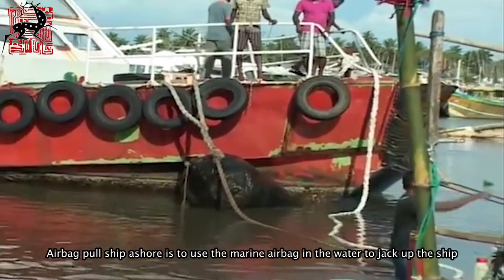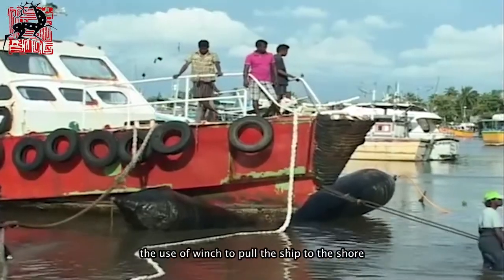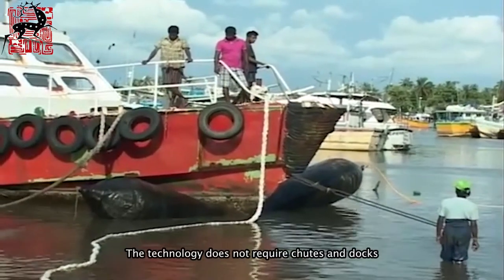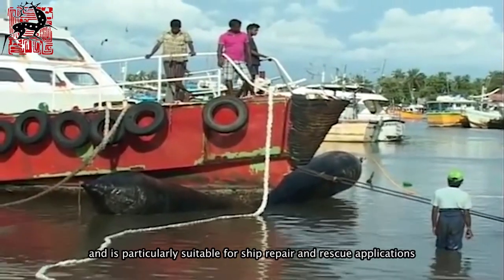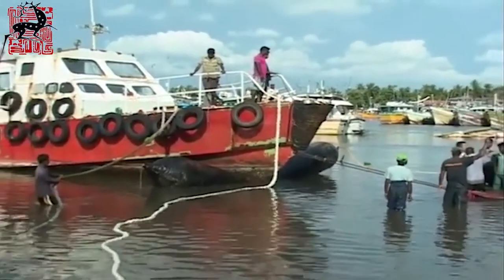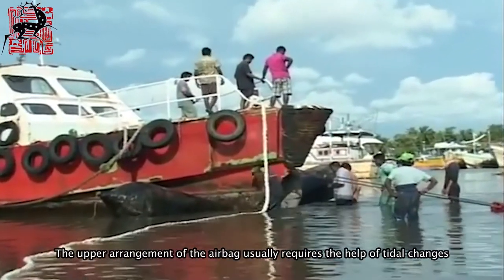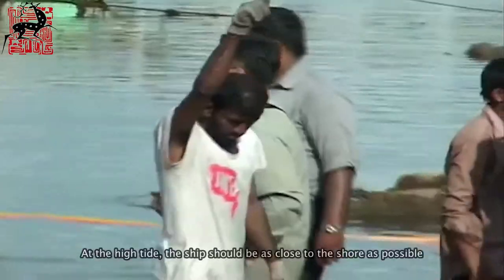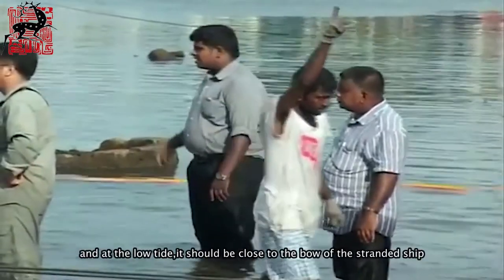The airbag was used to pull the boat ashore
Airbag pull ship ashore is to use the marine airbag in the water to jack up the ship, the use of a winch to pull the ship to the shore.